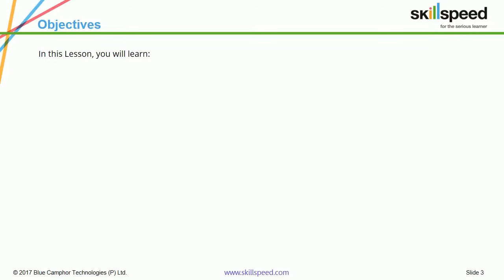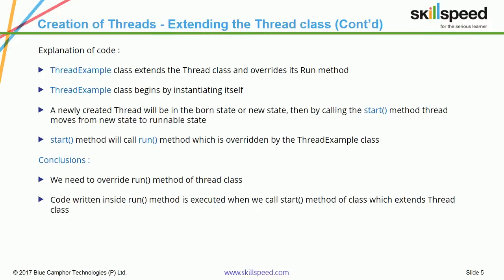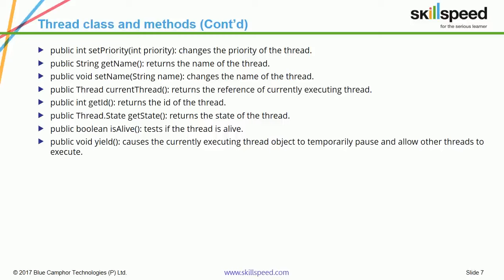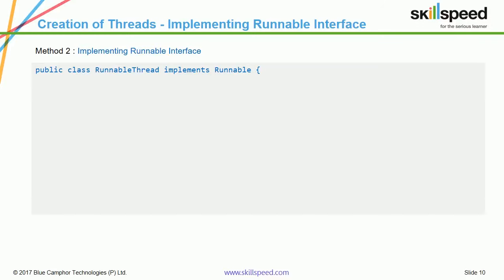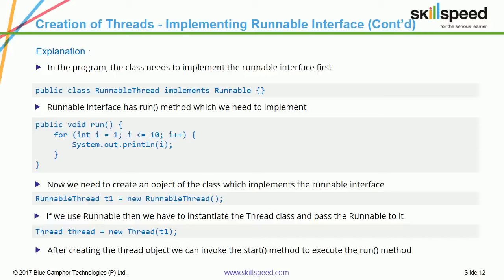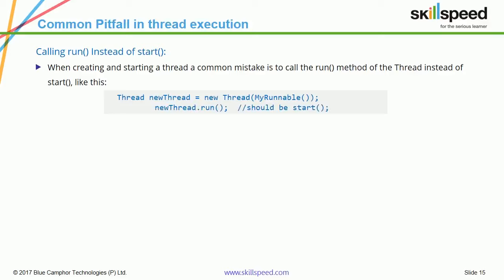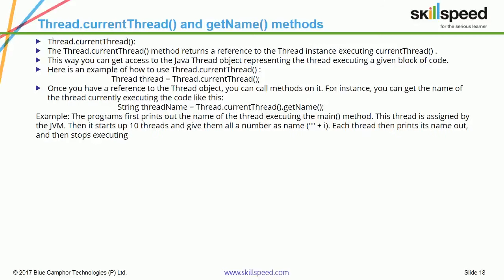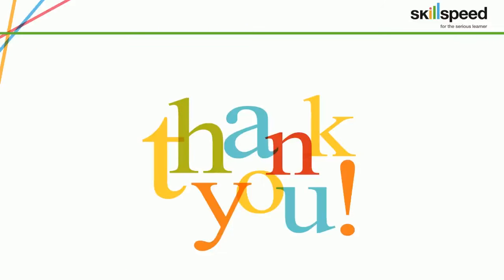Creating_Threads_-_Multiple_Ways